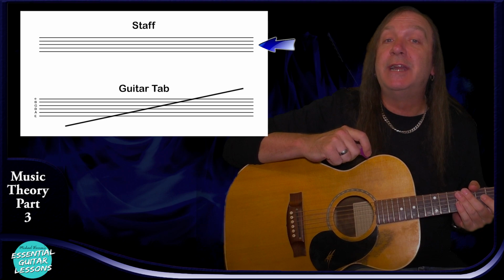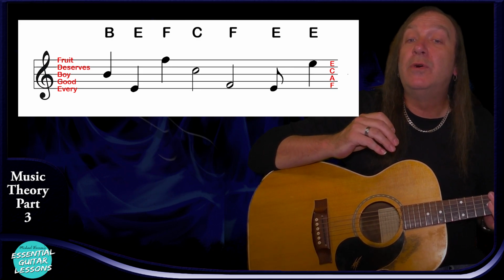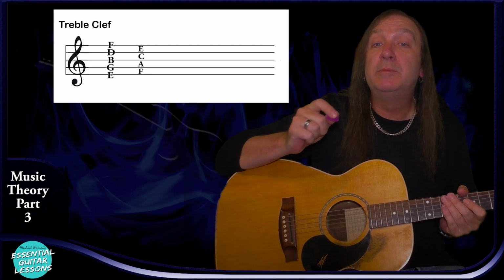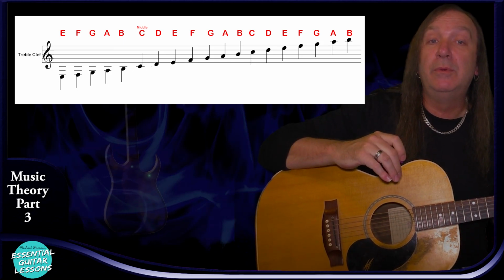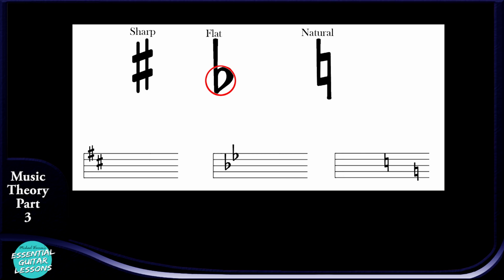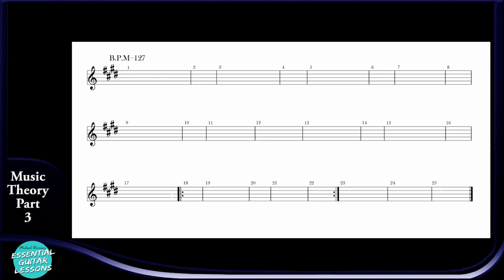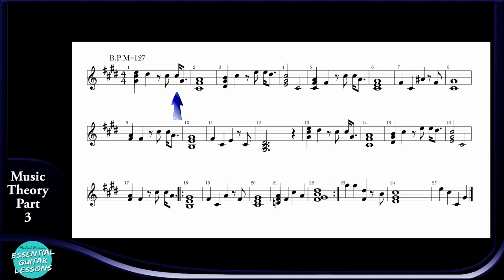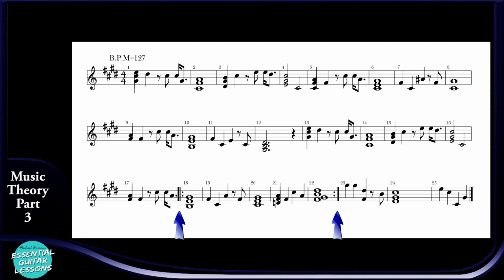Basic Guitar Theory For Beginners Part 3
Basic Guitar Theory For Beginners part 3 is a great lesson for guitarist just starting out with guitar theory, and would like to now more about the subject.

In this guitar lesson you will learn what the staff is and how to read the notes on the staff, treble clef, bass clef and how to read a basic piece of music.

In this lesson we will start with what the staff is and where to place the bar lines on the staff. You will learn what the treble clef is and the notes on the lines and spaces when you use the treble clef. You will learn what the bass clef is how it looks and what the notes would be when using the bass clef. You will learn the difference between the piano and the guitar and how each is laid out. I will show you which way the stem goes on each note and how to put it on the staff. You will learn how to read notes above and below the staff using ledger lines using the alphabet. I will show you how the lower notes on the treble clef go down to the staff on the bass clef. You will learn where to place all these symbols on the staff and then we will finish with a piece of music and go through each part, so you can see how it all works.